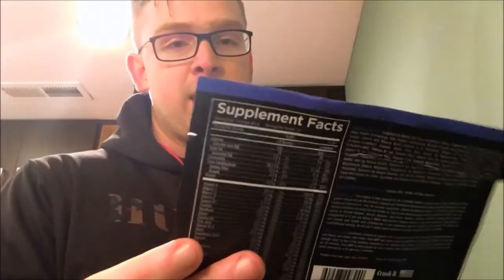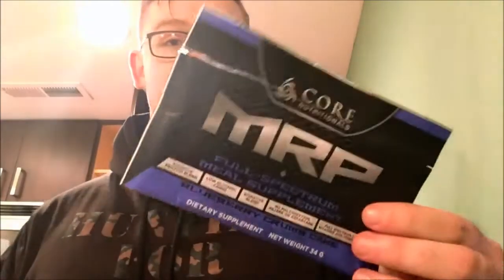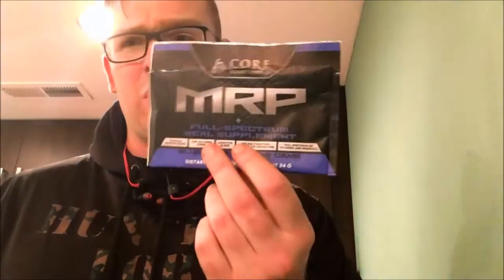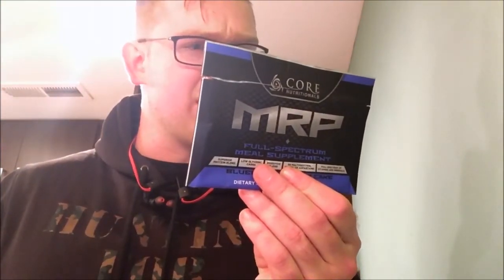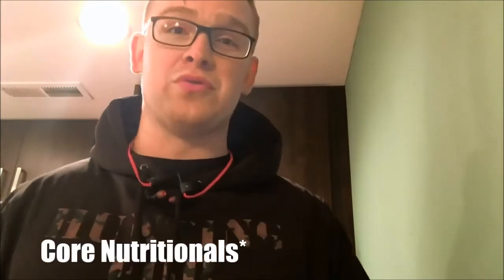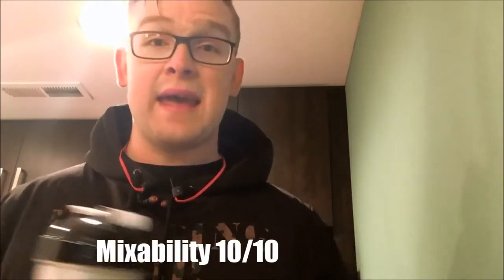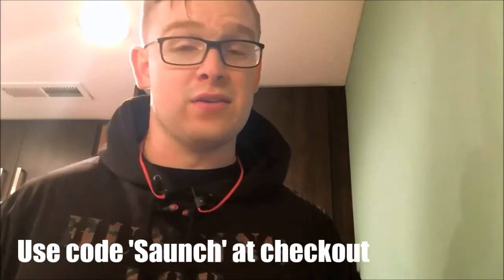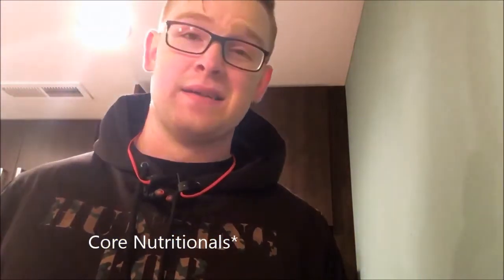Core Nutritionals MRP Supplement review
Our Friends over at Suppz.com hooked us up with another Supplement sample review. Today's video is fueled in part by Core Nutritionals, Check them out if you want to try their Supps.